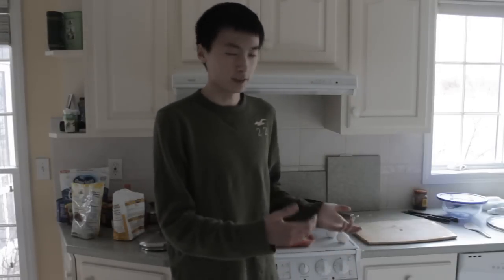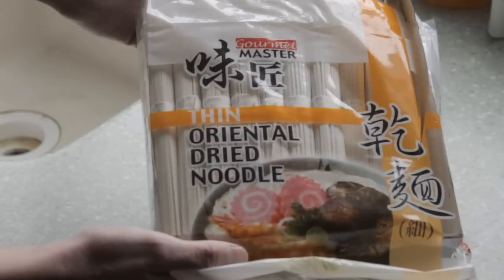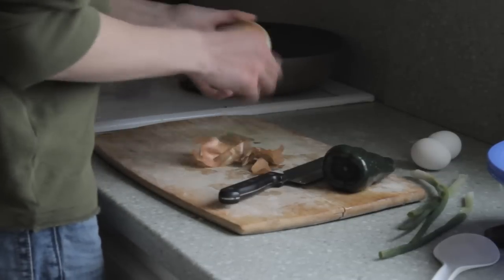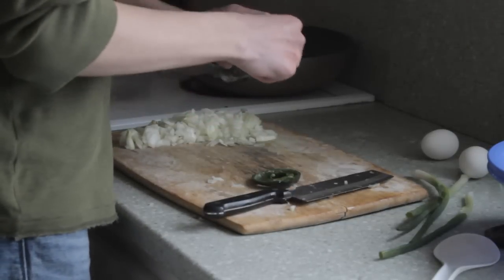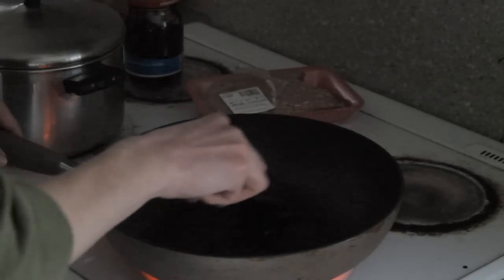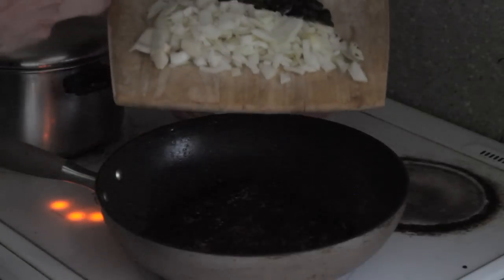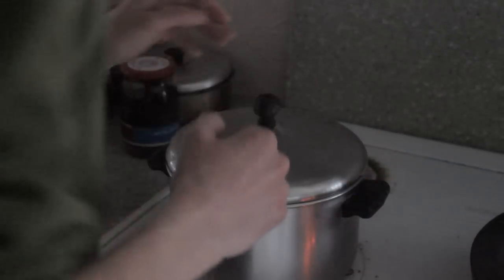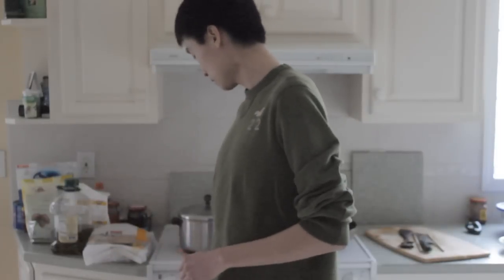Show of Foods with Chef Q: Fried-Sauce Noodles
Learn to make some awesome noodles with expert chef Q.

Ingredients:
-Noodles
-Soy Bean Sauce
-2 Eggs
-Onion
-Hot Pepper
-Green Onions
-Water